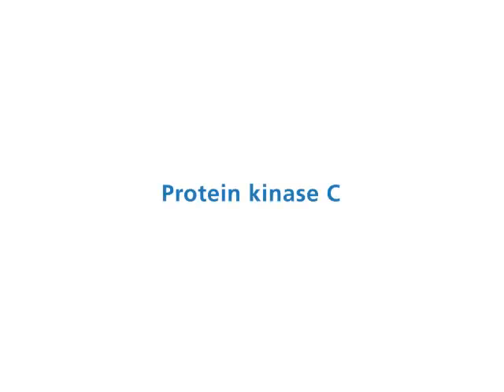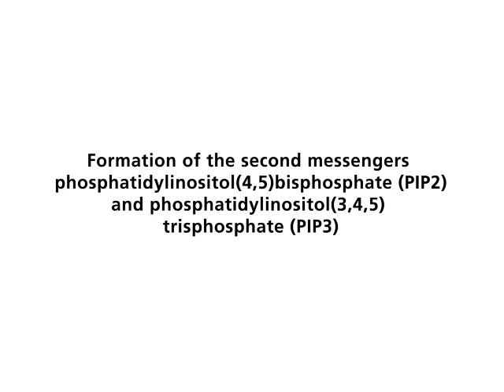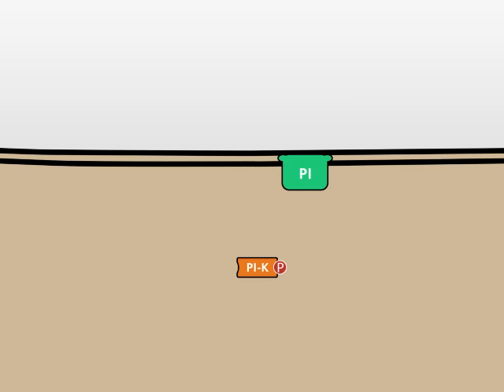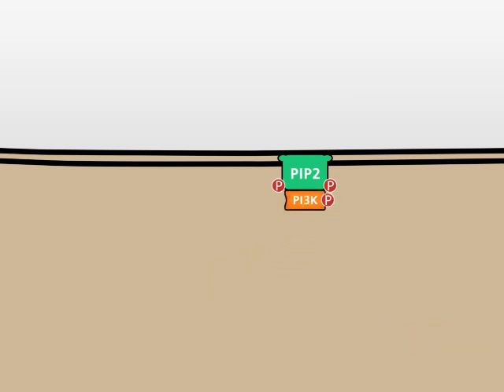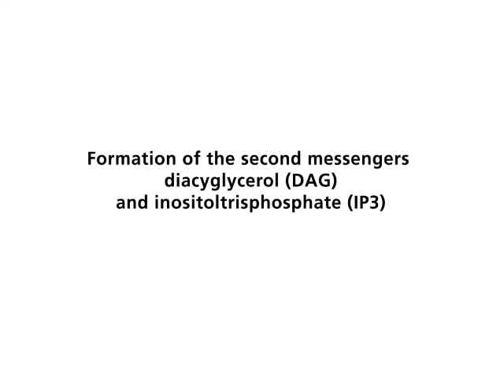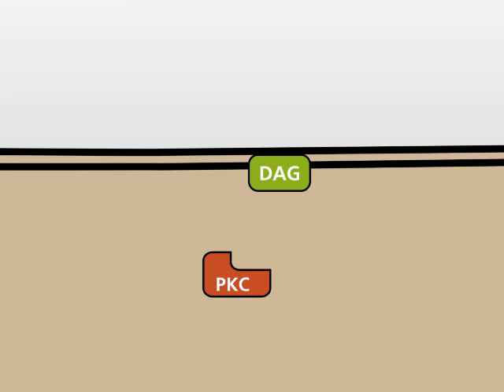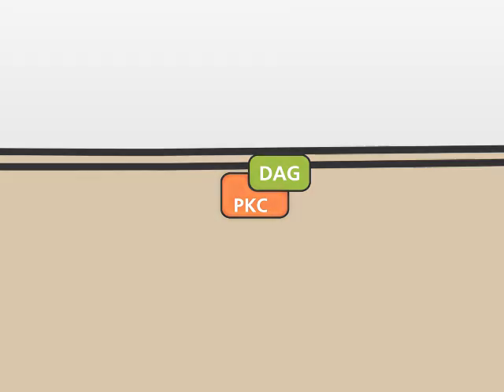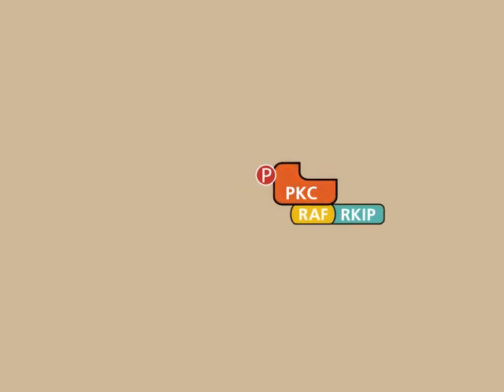Protein kinase C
The second messenger PIP3 formed by PI3K can be hydrolyzed to PIP2 by the phosphatase PTEN. PIP2 can be hydrolyzed to diacyl glycerol (DAG) and inositol trisphosphate (IP3) by phospholipase C (PLC). IP3 dissociates from the membrane into the cell, where it opens channels of intracellular vesicles, which store calcium. As a result, the intracellular intracellular calcium level rises. Calcium binds to protein kinase C (PKC) which is now able to bind to DAG, leading to the activation of the enzyme. Active PKC has many effects, e.g. phosphorylation and activation of the proto-oncoprotein Raf kinase.